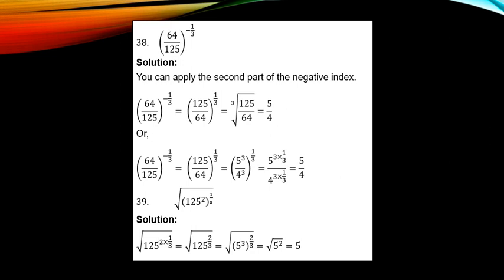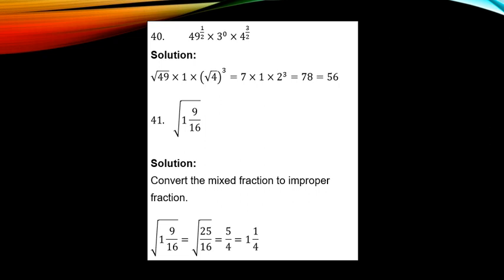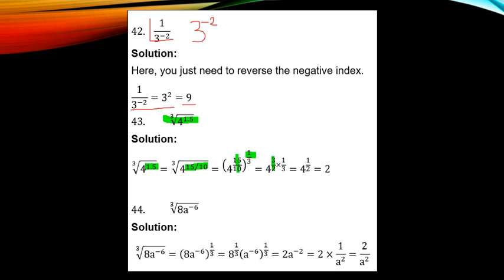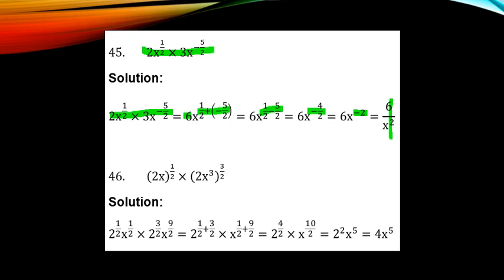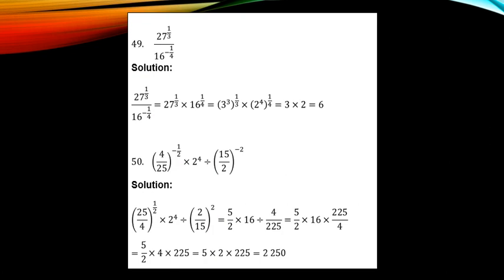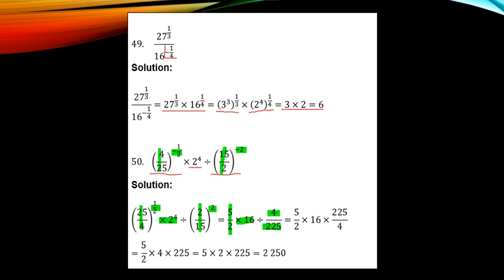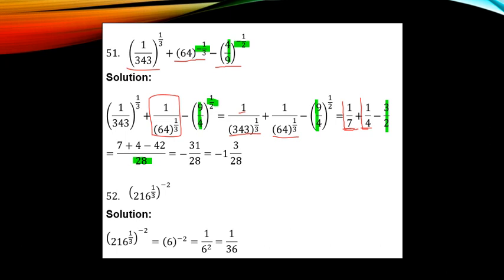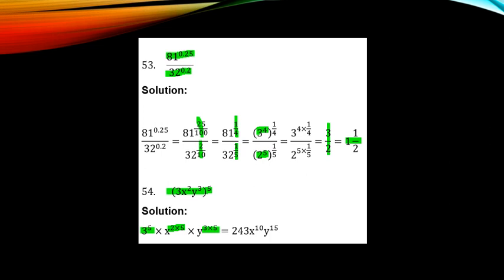Indices|Application of the Laws of Indices 2 - Lesson 5of9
This lesson contains all you need to know about the APPLICATION OF THE LAWS OF INDICES, at the SENIOR COLLEGE level. This lesson is a must watch because it involves more of problems solving. Below is the over view of all indices is all about at this level...

Numbers express in base and powers are said to be in index form. Indices is the plural of index. To fully understand the concept of indices, one must have knowledge of the laws of indices (lesson 3 of this series of teachings). Laws of indices are also applicable when solving EXPONENTIAL EQUATIONS.

Indices, is a 9 lesson series of teachings. If you watch all the videos in the series, I tell you, you will understand indices in detail. You will be able to handle all STANDARD FORM PROBLEMS, STATE THE LAWS OF INDICES, SIMPLIFY INDEX PROBLEMS AND SOLVE EXPONENTIAL EQUATIONS OF VARIOUS FORMS.

If there is anything else you want to learn in indices, be free to drop it in the comment section, VOICE OF PETAKUS will work on it and get it across to you.